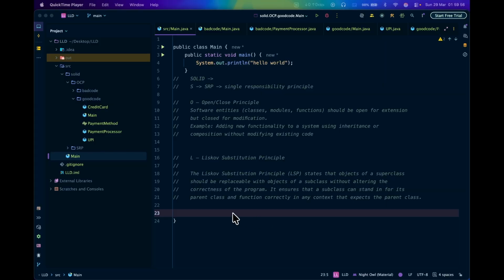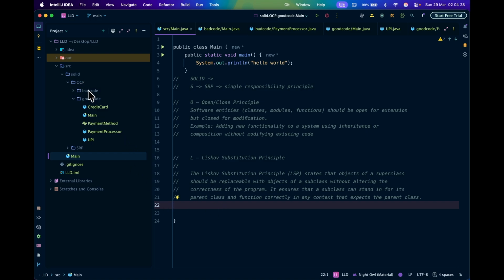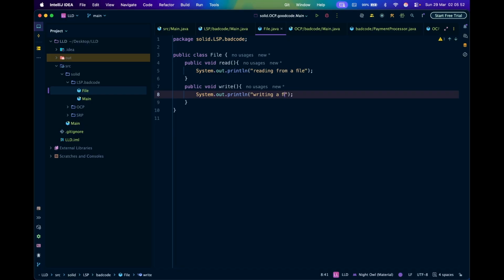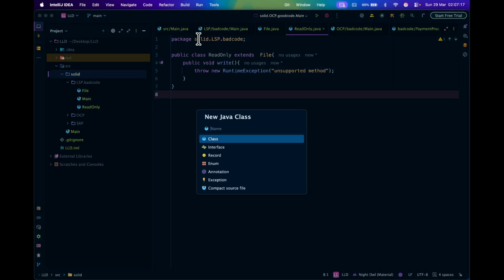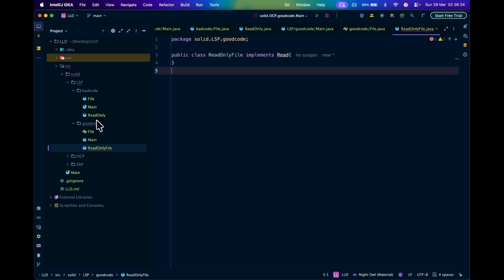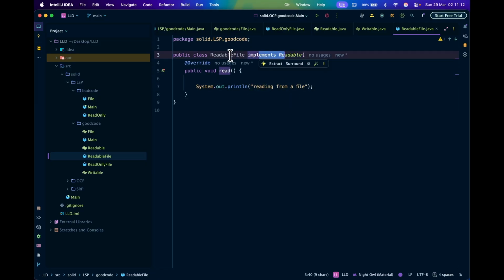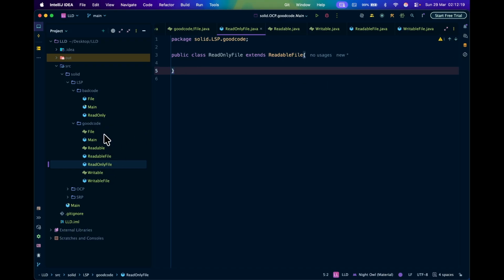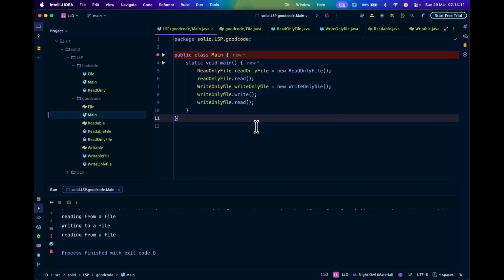SOLID Principles Explained #3 | Liskov substitution Principle (LSP) with Examples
🚀 Welcome to Part 3 of the SOLID Principles Series!

In this video, we break down the **Liskov Substitution Principle (LSP)** in the simplest way possible — with real-world examples and coding scenarios.

📌 What you’ll learn:

* What is Liskov Substitution Principle?
* Why LSP is important in software development
* Real-world analogy to understand LSP easily
* Bad vs Good Code examples

💡 LSP states that:
👉 Objects of a superclass should be replaceable with objects of its subclasses without breaking the application.

If your subclass changes expected behavior — you're violating LSP ❌

🔥 This is part of the complete SOLID Principles series:

1. SRP (Single Responsibility Principle)
2. OCP (Open Closed Principle)
3. LSP (Liskov Substitution Principle) ← You are here
4. ISP (Interface Segregation Principle)
5. DIP (Dependency Inversion Principle)

💻 Perfect for:

* Backend Developers
* Java / Node.js / OOP learners
* Interview preparation (LLD / HLD)

📌 Tech Stack Covered:
Java, OOP Concepts, Clean Code Practices